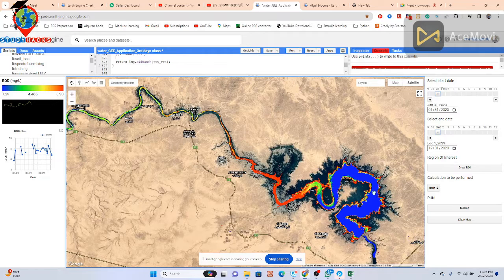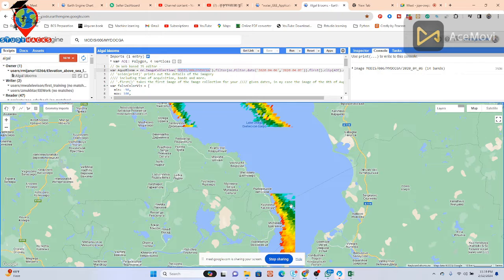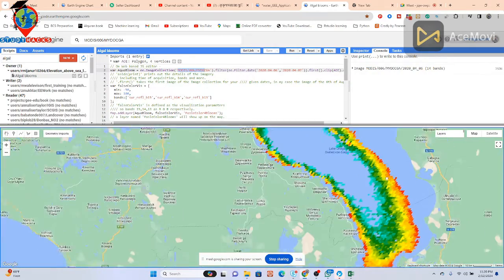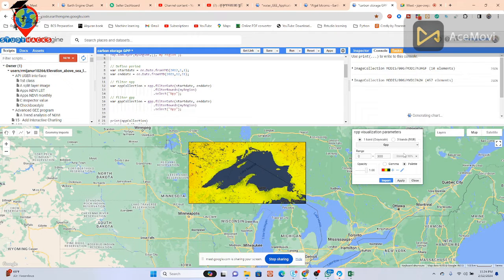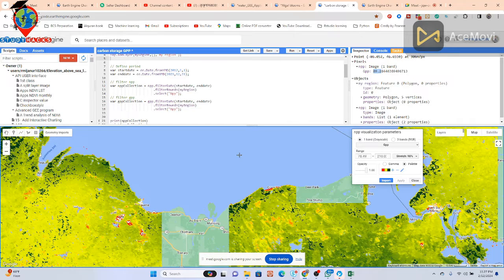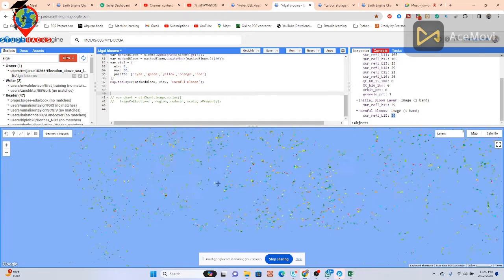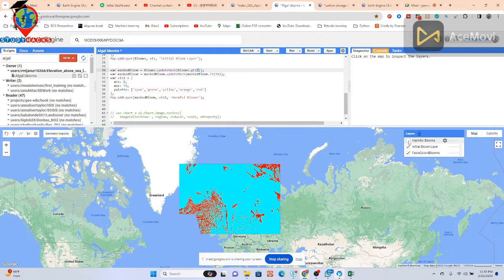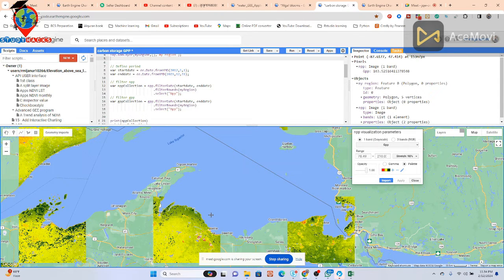Water Quality Monitoring: BOD, Algal Blooms, Salinity, Ph, Temperature, TSS, Chlorophyll, Turbidity